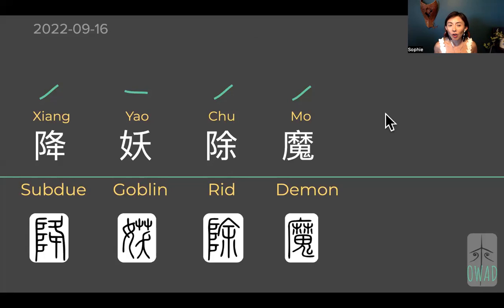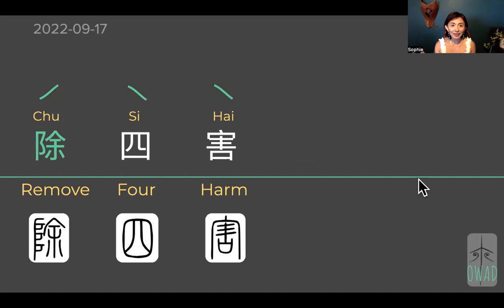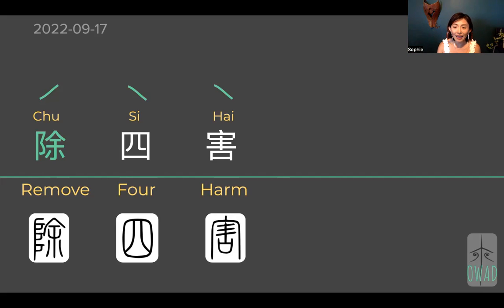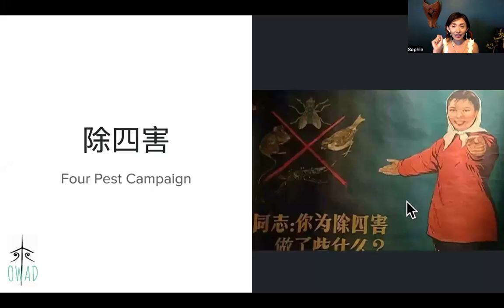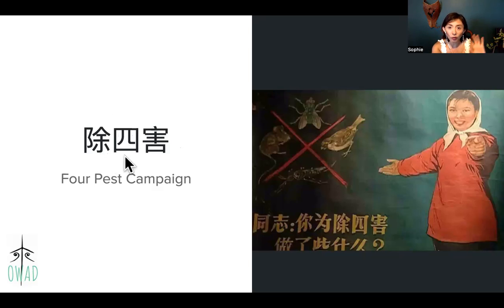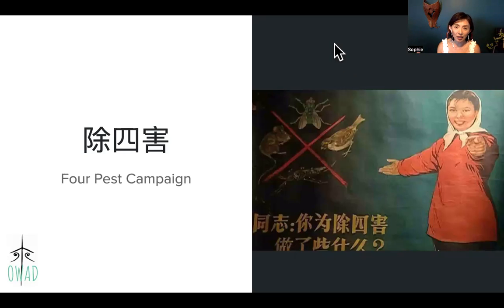Four Pest Campaign (除四害) | S2E260 | OWAD Learning Mandarin Chinese